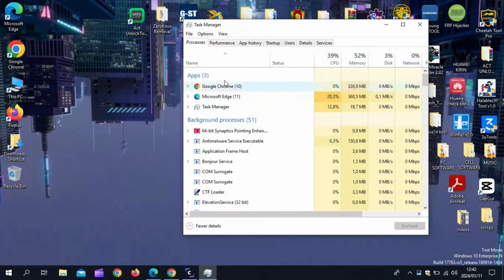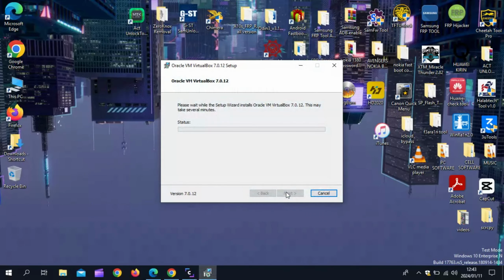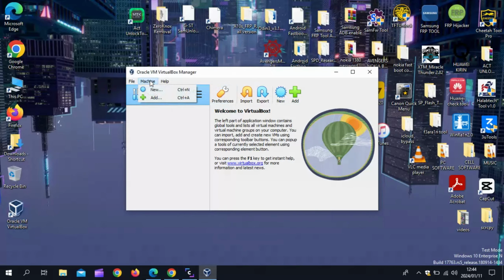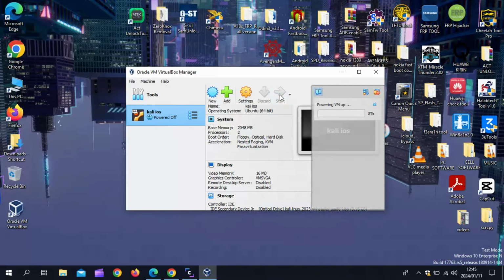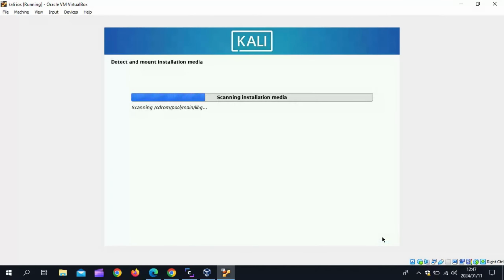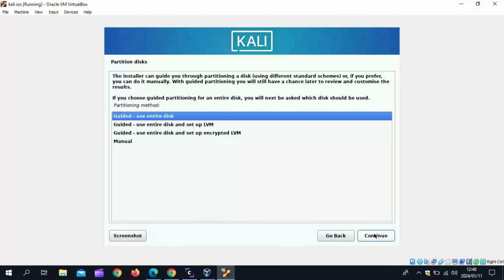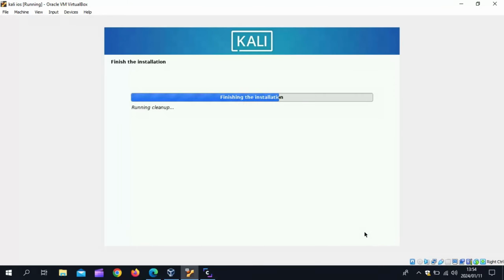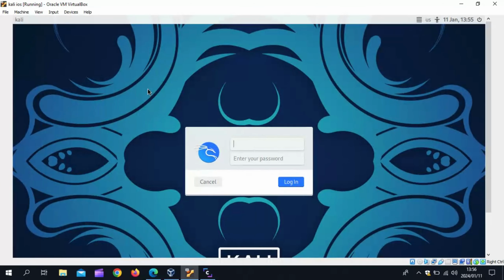Install Kali linux in virtualbox on windows | Without Dual Boot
Install Kali linux on windows using virtual box for free,,,,its very easy to install ,in this video is a complete step by step guide

kali linux
wifi
linux
virtualbox
virtualbox kali linux
vmware
vmware kali